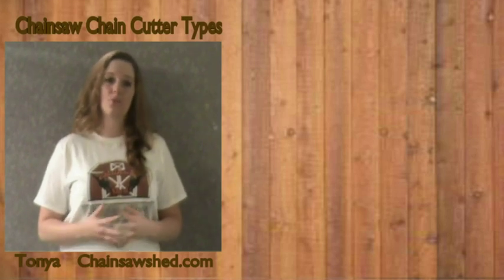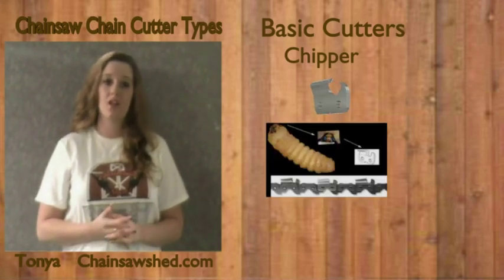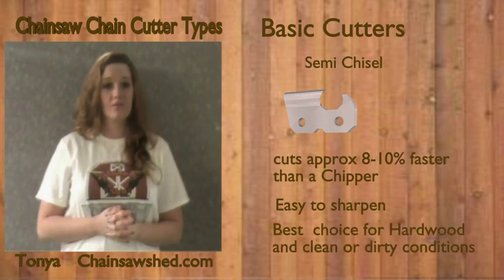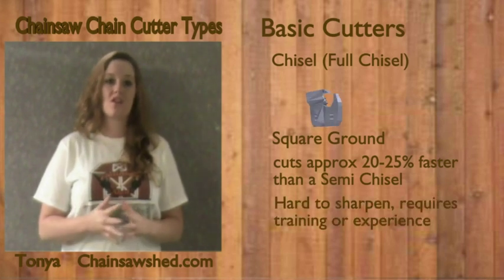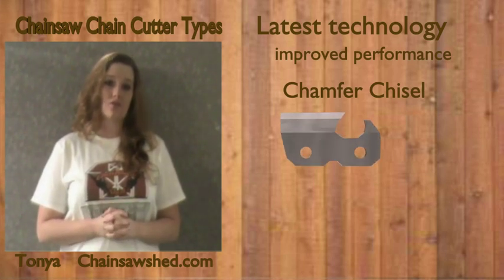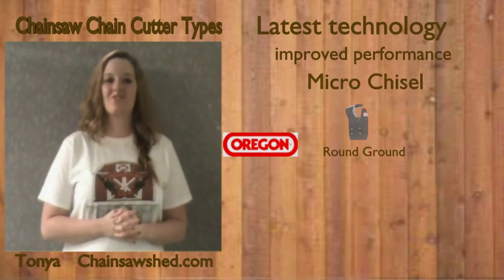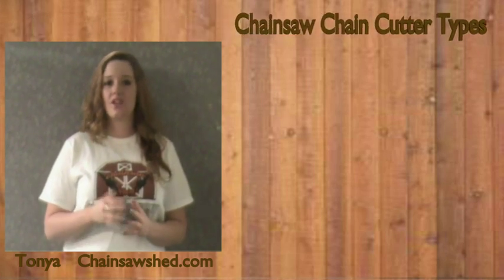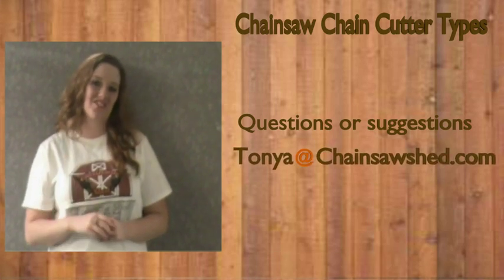Cutter Types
In this video we discuss the different type of cutters. We cover chipper, semi-chisel, chisel, also known as "Full Chisel", Chamfer chisel, and micro chisel cutters. We hope this video is helpful.